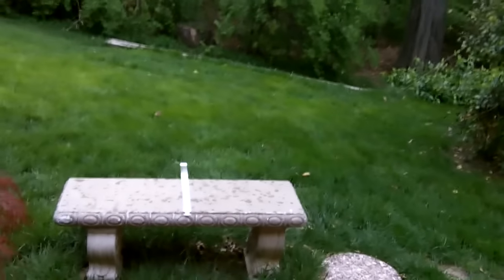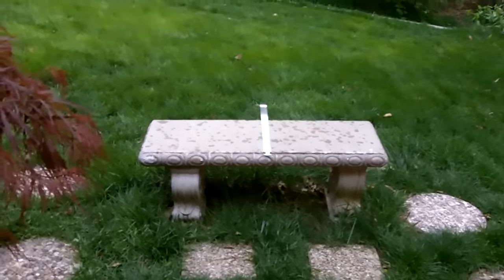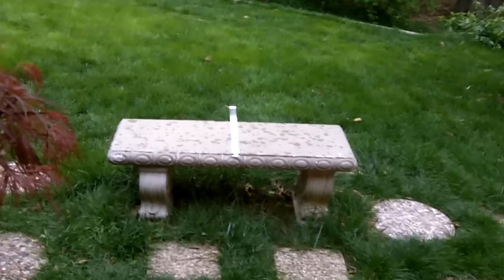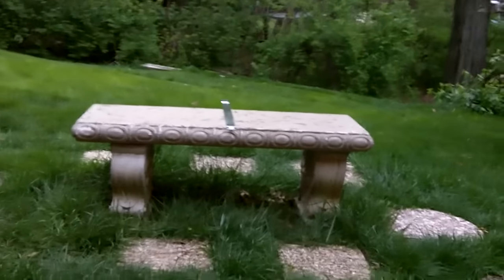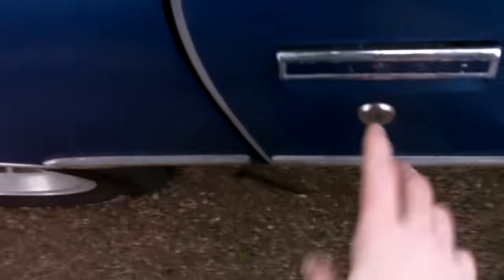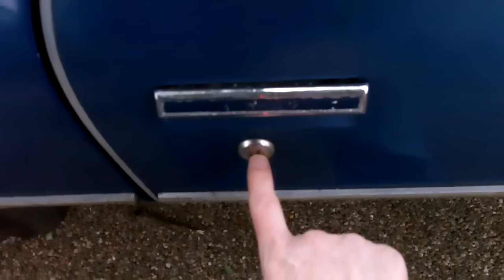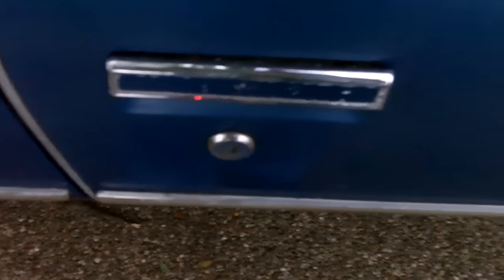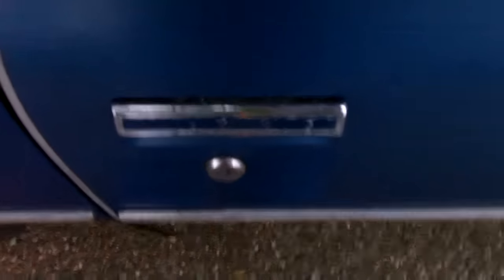How To Unlock A Car Door Using a Slim Jim